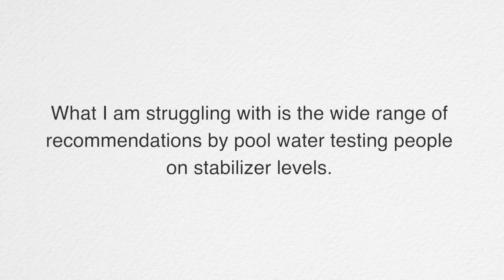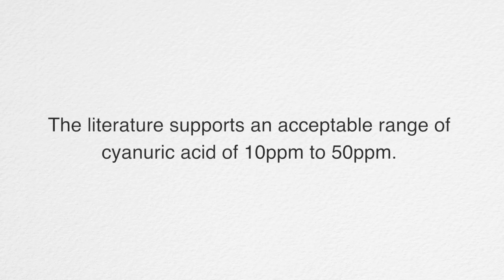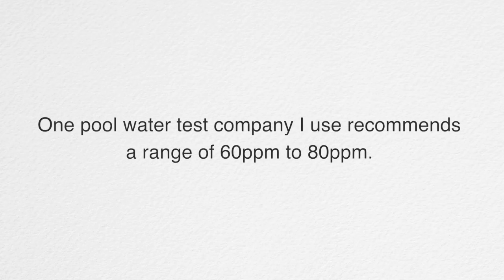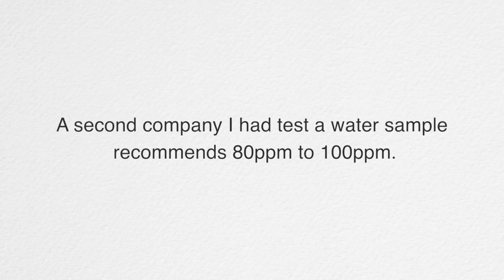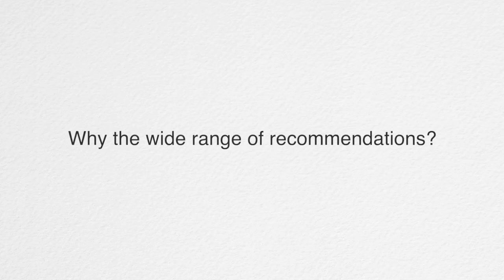The Right Amount CHLORINE STABILIZER To Add To Your POOL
I answer Bill's question about what the proper range is for Chlorine Stabilizer. The Answer is 50ppm, but I share some more insight as to why.

⏰ Timestamps:
00:00 - Introduction To Chlorine Stabilizer
00:34 - The Right Range For Cyanuric Acid (CYA)
00:53 - When To Add Chlorine Stabilizer